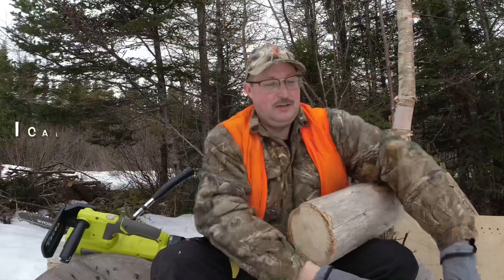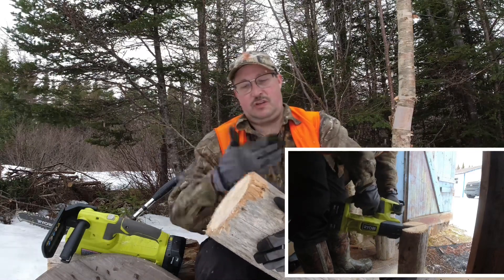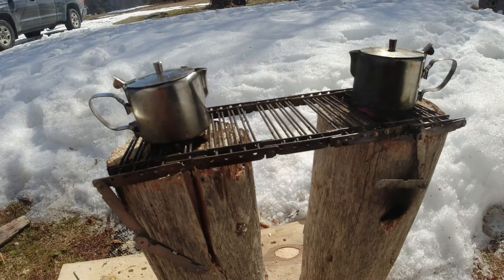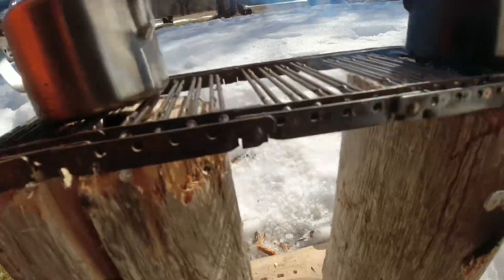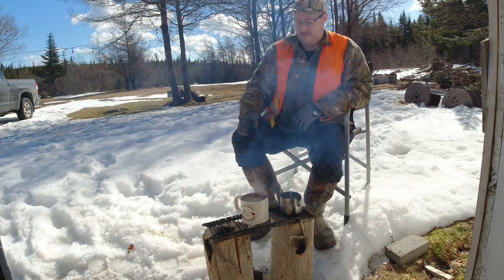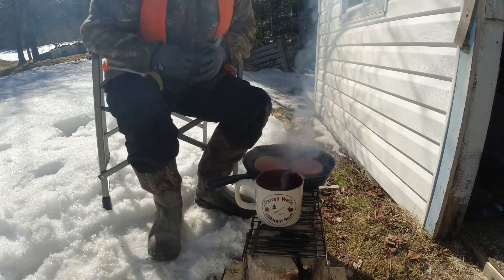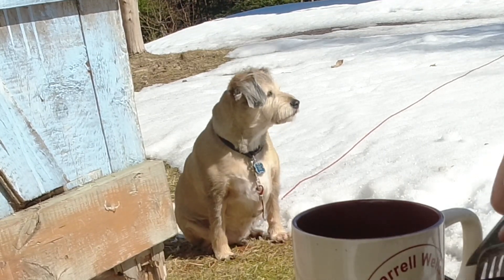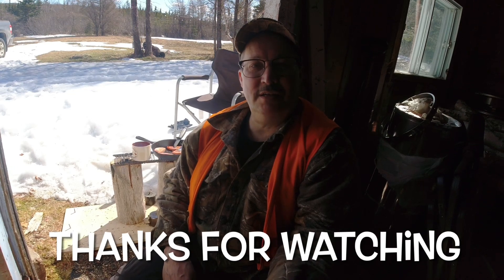My Quest for a Cup Of Tea - Swedish Candle or Rocket Stove - Which will Boil my Kettle First?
A quick experiment to see which wood junk stove works better.  Had some issues but ended up getting a cup of tea and lunch either way.  Enjoy.